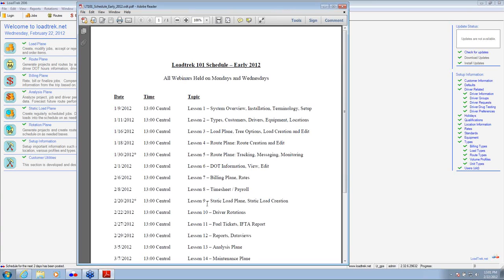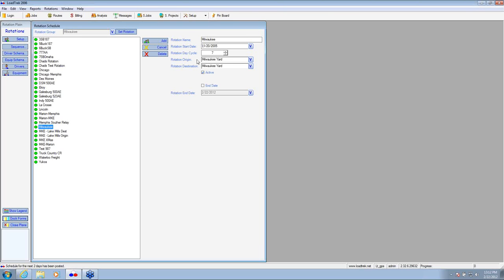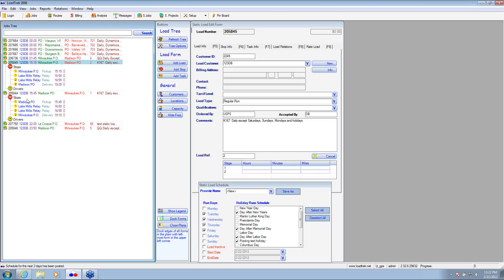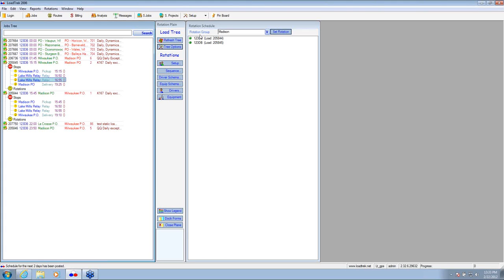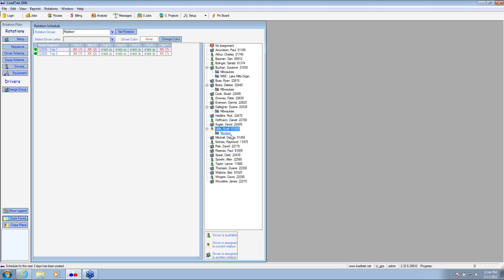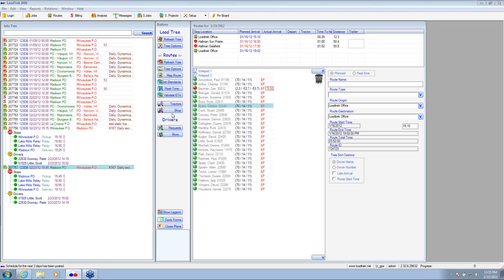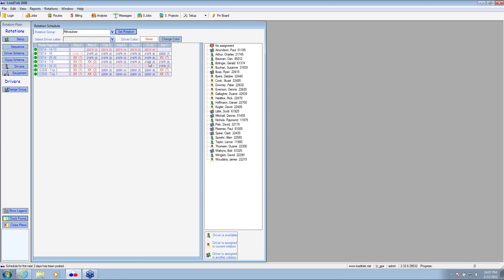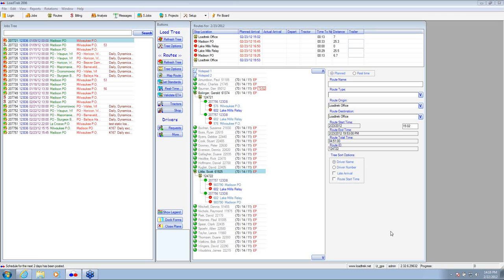Lesson 10_ Driver Rotations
LoadTrek automates your driver dispatch, allowing you to assign drivers to recurring runs.